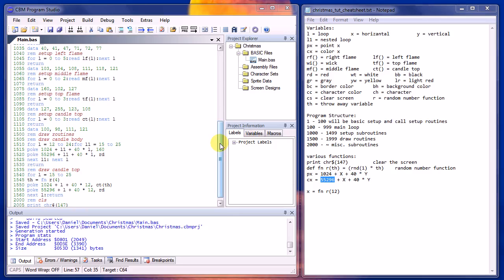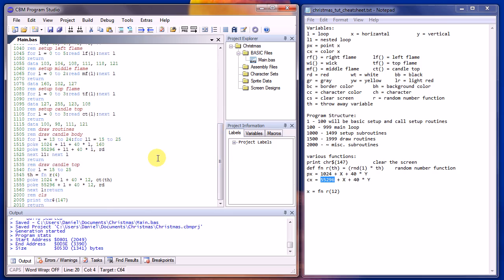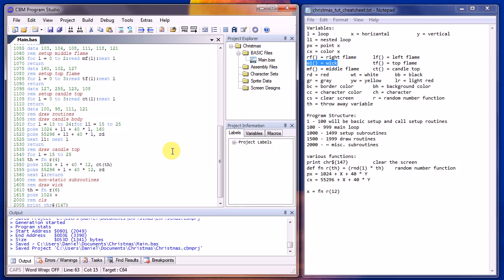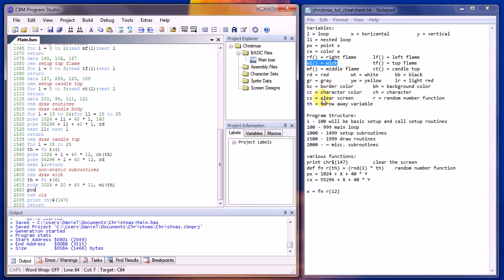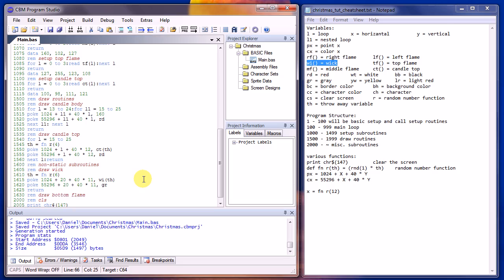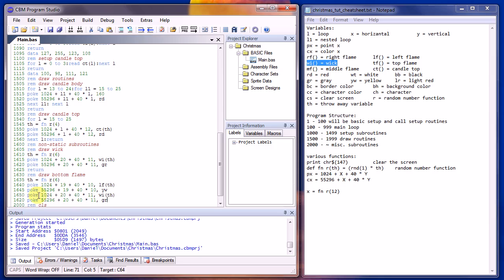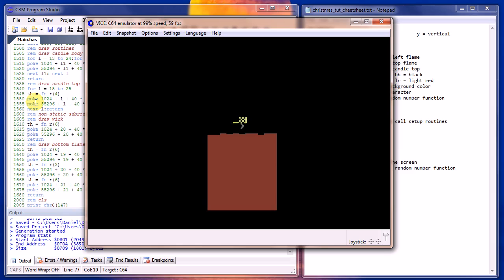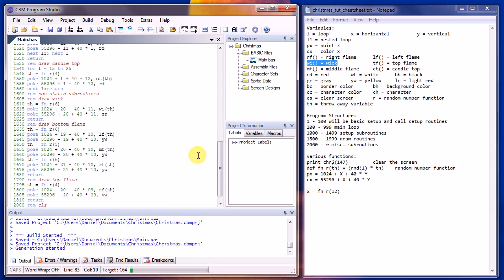Writing A Christmas Program In Commodore 64 BASIC Part 5: Captain! There be flame!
We finally see the light (mind the pun) at the end of the tunnel as we've got an animated flame. The project is more or less done by now. Just need to add a joyous seasons greetings so all that watch feel the welcoming Christmas glow.